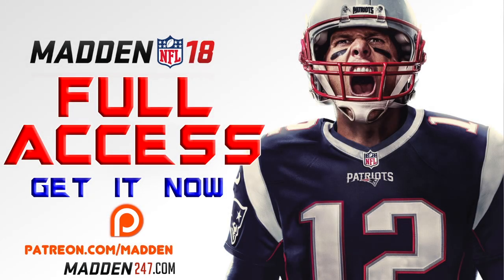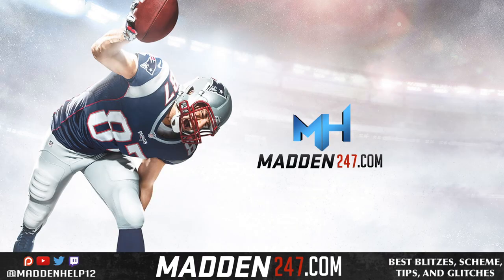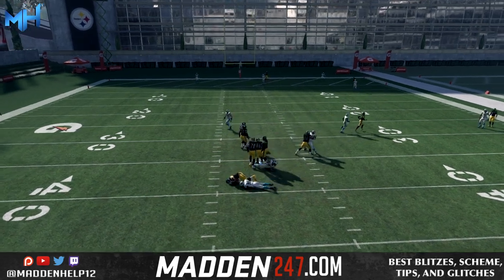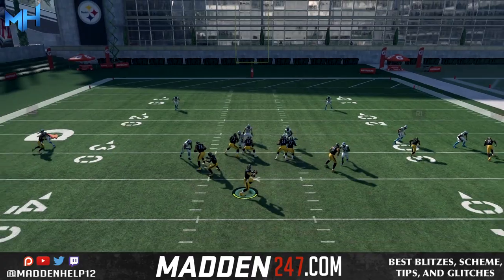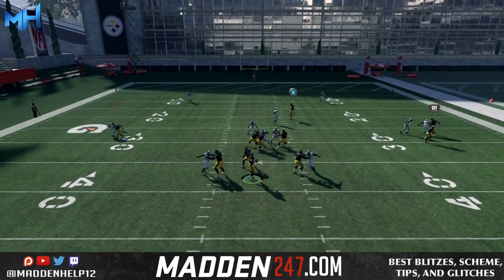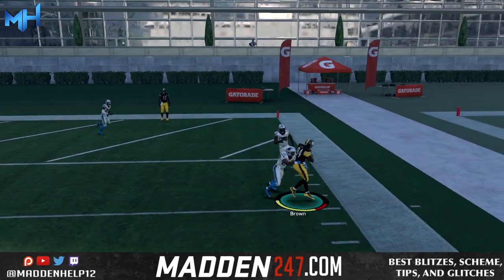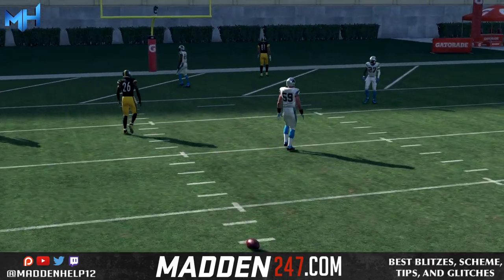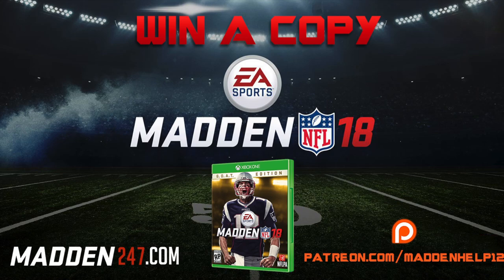Madden 18 - How to Playmaker this Year